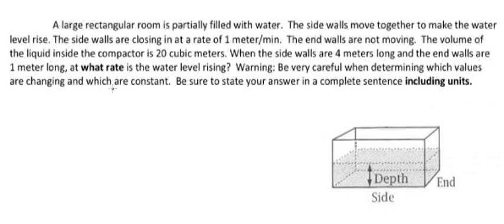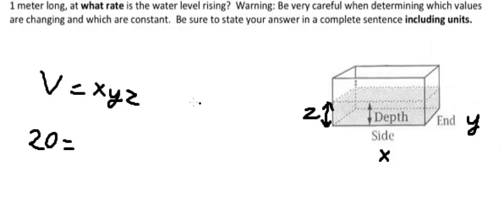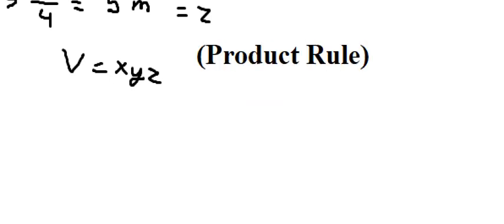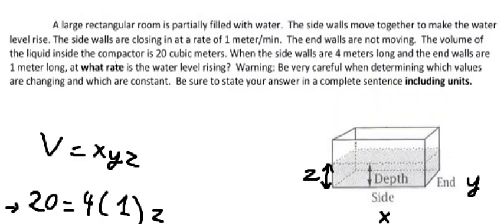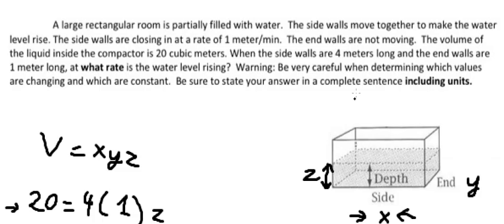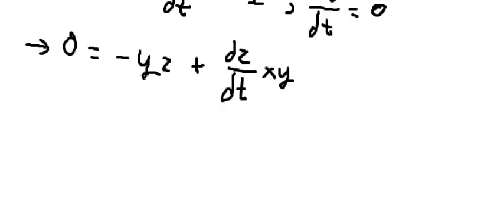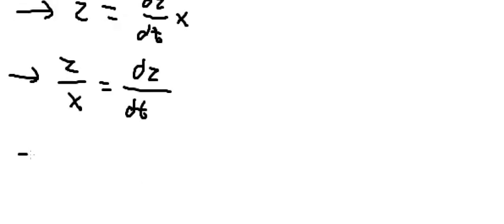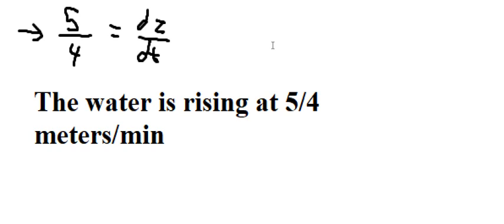Calculus Help: A large rectangular room is partially filled with water. The side walls move together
Full question:
A large rectangular room is partially filled with water. The side walls move together to make the water level rise. The side walls are closing in at a rate of 1 meter/min. The end walls are not moving. The volume of the liquid inside the compactor is 20 cubic meters. When the side walls are 4 meters long and the end walls are 1 meter long, at what rate is the water level rising? Warning: Be very careful when determining which values are changing and which are constant. Be sure to state your answer in a complete sentence including units.